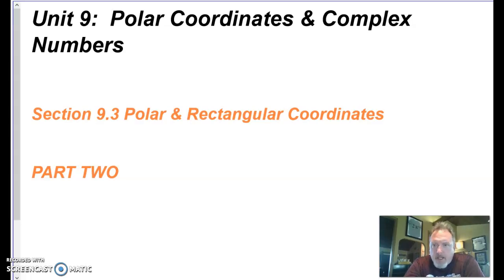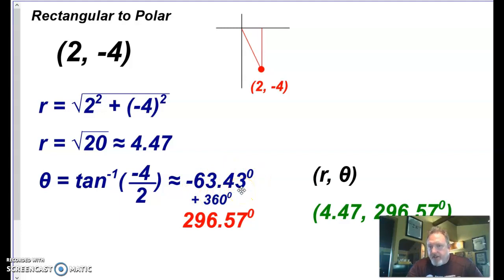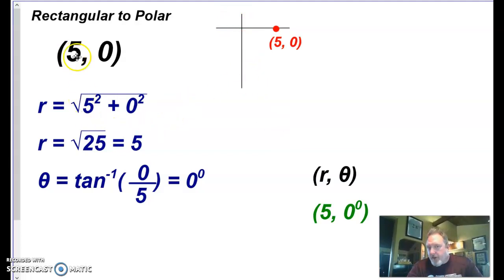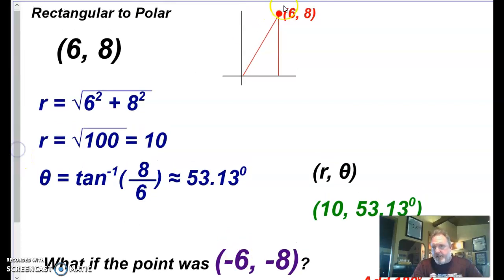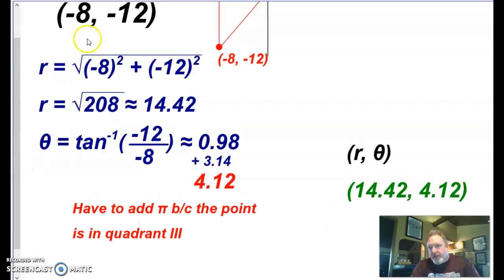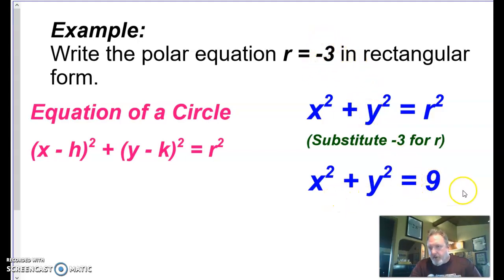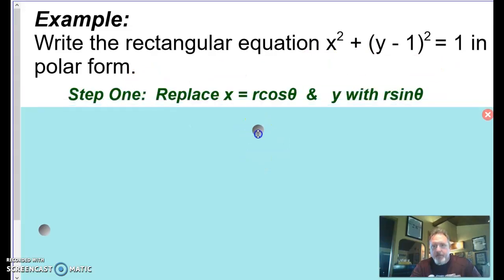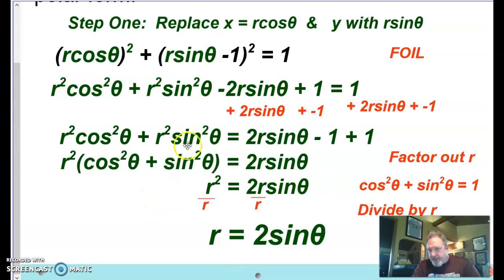Pre-Calc Notes 9.3 Part Two